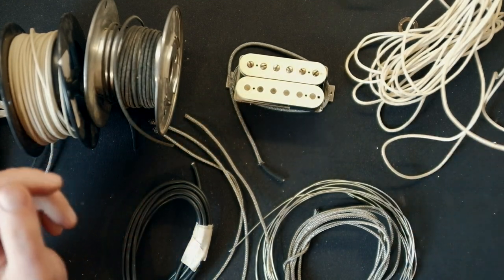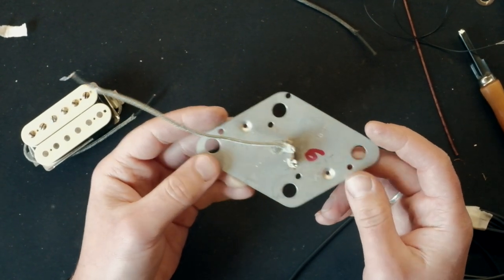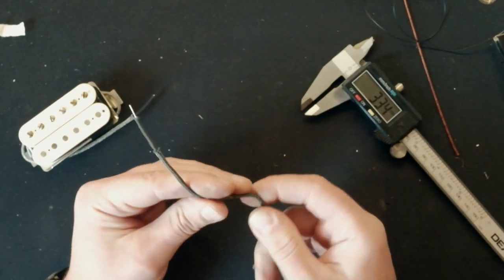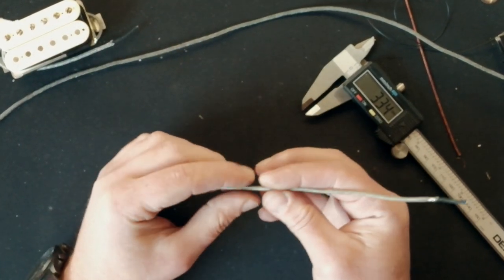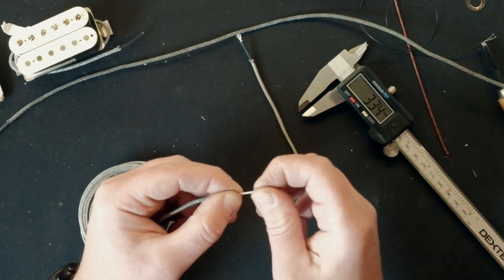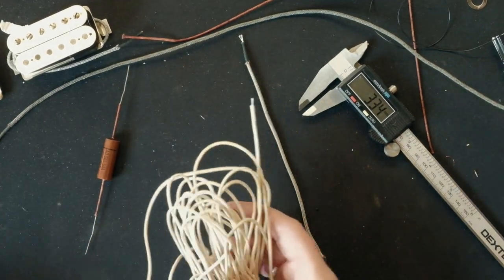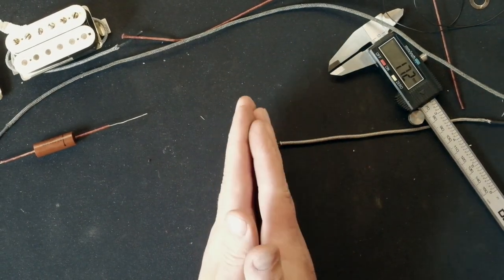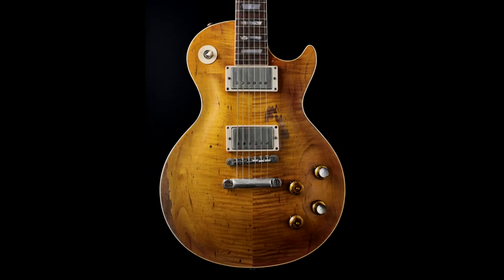THE BEST WIRE FOR ELECTRIC GUITAR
What wires to use for a good electric guitar sound. This time we will figure out which wires are better to use for  guitar wiring. The best wires used by custom shops and boutique shops.

Instagramm: @8bombcustom @doctornitro @ikoniquestudio

There you will find private content, tutorial videos, giveaways of my PAF clones and access to auctions. This will allow me to make more quality videos and more translations into English.